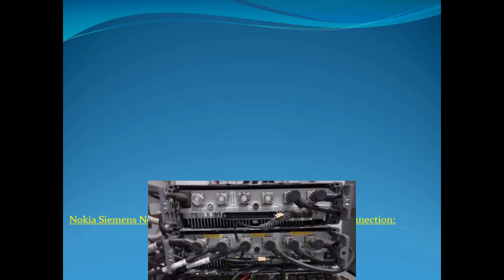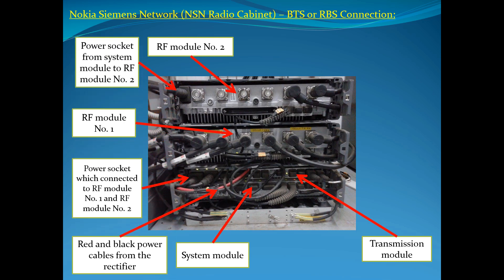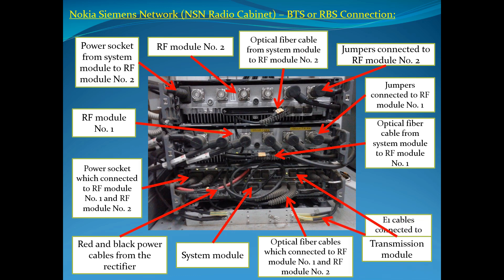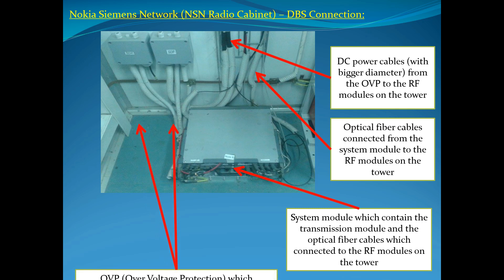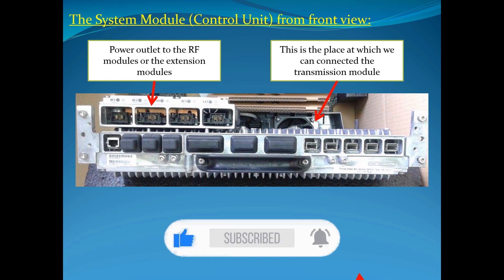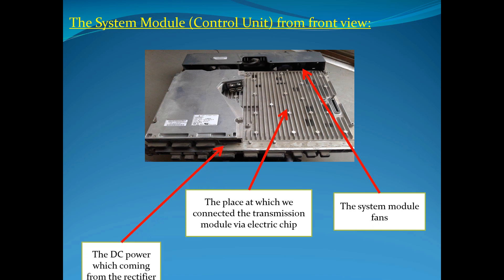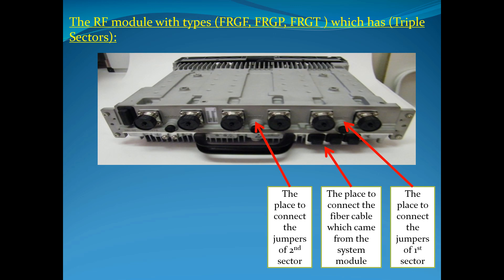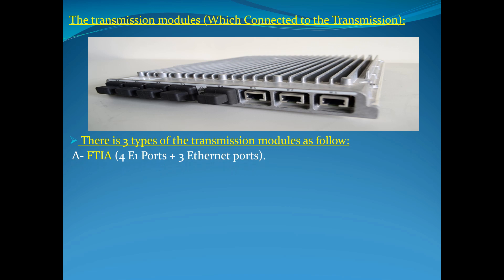English Video - NSN Radio Cabinet - Nokia Siemens Network Radio Cabinet - NSN Radio Hardware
Phone Number:
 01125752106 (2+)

Fresh , Student, Engineer need to Shift Career